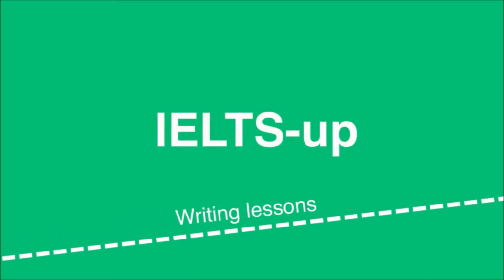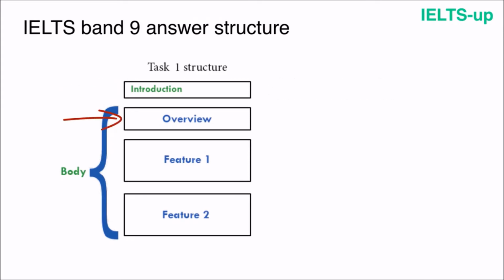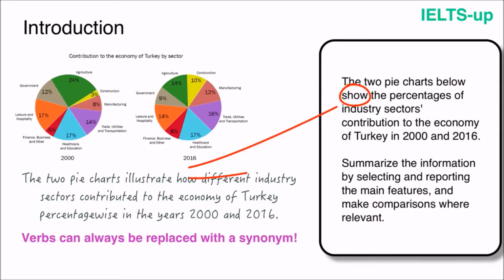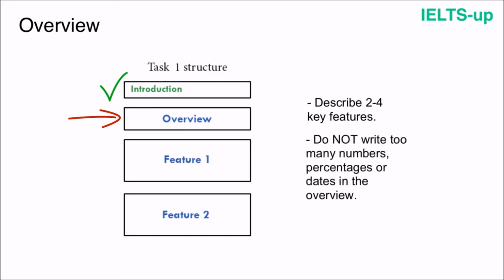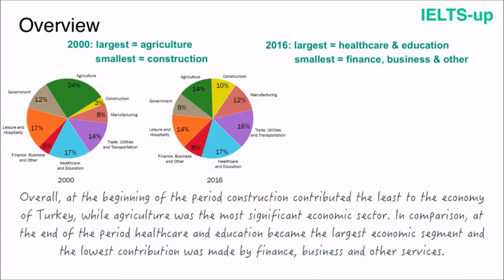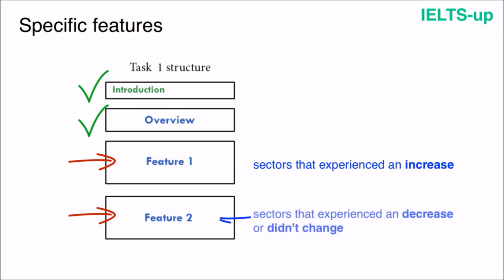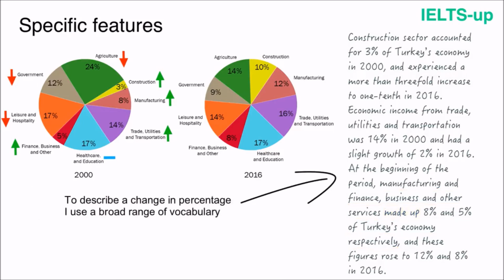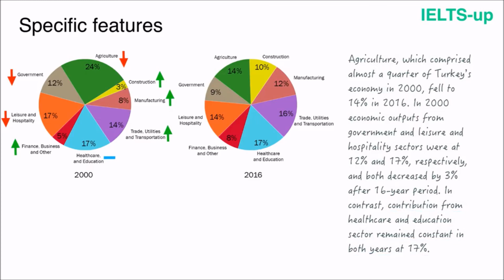british council book ielts writing task 1 2018 step by step 2018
Learn how to describe Pie Charts in IELTS to receive a band 9. In this lesson you'll see:
- sample question
- step-by-step guide to write a band 9 answer
- useful vocabulary